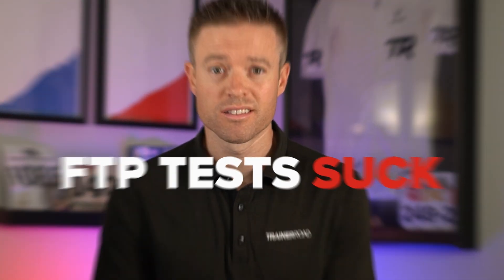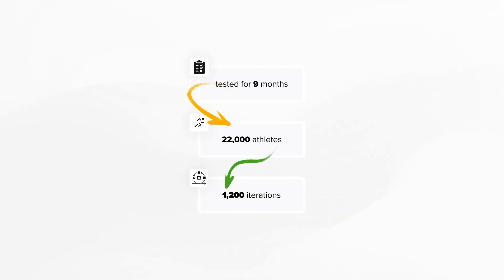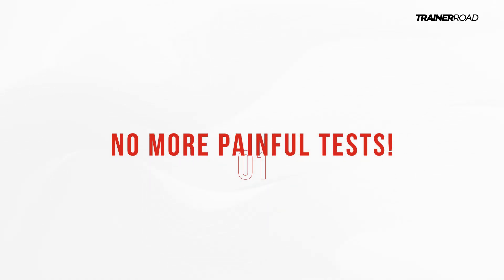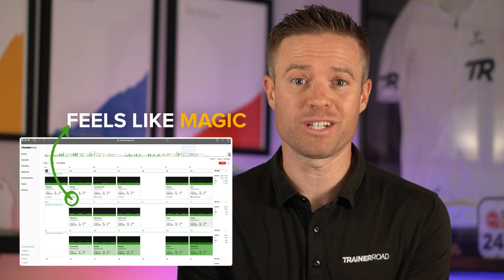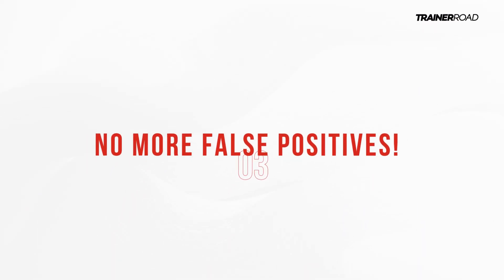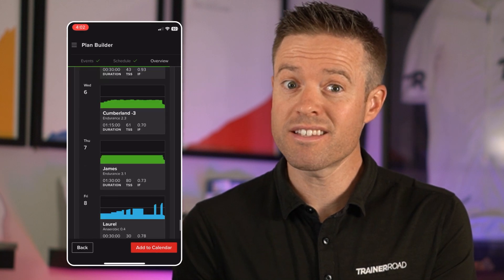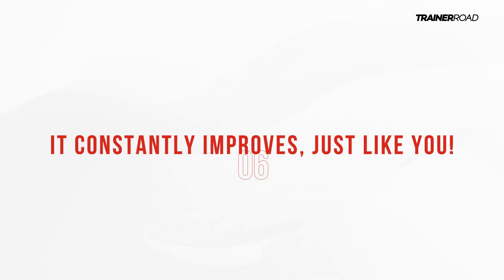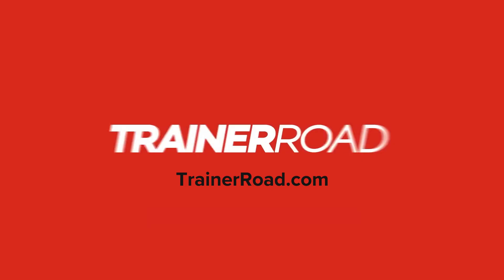AI FTP Detection – A Game Changer for FTP Tests for Cyclists!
to try TrainerRoad risk-free now.

//SUMMARY
FTP tests suck!

They’re painful, dreadful, and unless everything goes perfectly, you get a bad result, and a bad result means bad training.

So, we did what we do best here at TrainerRoad and used AI to solve the problem.

It’s called AI FTP Detection, and here’s what you need to know:

We used our database of over 250 million activities from cyclists of all abilities to train our AI to recognize changes in FTP. Then we tested it for over 9 months with over 22,000 athletes, improving it through 1,200 different iterations

How does it stack up to traditional FTP tests?

Compared to the gold standard 20-minute Test, it’s 38% less likely to overestimate your FTP, and 75% less likely to underestimate your FTP.

Compared to a Ramp Test protocol, it’s 40% less likely to underestimate your FTP.

For over a year now athletes in over 150 countries have been using it to get faster and they’re absolutely loving it.

Here’s why:

1. No more painful all-out testing efforts!

After an initial calibration period, you can say goodbye to those anxiety-inducing test efforts and missed days of training.

And the best part is, you don’t even have to do an all-out effort for it to update your FTP.

Since it combines the power of AI with such a massive amount of training data, it recognizes trends and changes that an algorithm or even the human brain simply can’t, which means it will recognize when your FTP is increasing even when you’re just doing a big endurance block. That’s totally unique, and it feels like magic to use it.

2. You don’t need to be a pro tester!

Whether it’s a steady state, ramp, or complex power profile test, you need to execute those tests to perfection and be in perfect form.

If you don’t pace them right or if you have an off-day, you get a bad result, and like we said in the beginning, a bad test result equals bad training.

AI FTP Detection recognizes changes in FTP in the background while you ride, train, and race how you want, without the pressure of being a perfect tester or being in perfect form.

3. No more false positives!

A lot of services use basic algorithms that look for steady state efforts or power PRs to tell you your FTP has increased.

I think we’ve all seen those annoyingly inaccurate FTP notifications on our head units after just riding tempo consistently for 15 minutes. You can now say goodbye to those too. :)

4. You don’t have to worry about FTP updates at the wrong time.

AI FTP Detection knows where you’re at in your training plan,

so when you’re getting close to your big day or race, and it recognizes a change in FTP,

like a world-class coach, it knows to hold off or just make small tweaks to keep you fresh and ready for your big day.

5. Maybe most importantly, it knows when to dial things back.

When training isn’t going as well as you’d like, you can rely on AI FTP Detection to have your back, letting you know your FTP has decreased so you can get back to nailing appropriately difficult workouts and getting faster.

6. Finally, it constantly improves, just like you.

AI FTP Detection isn’t based on any sort of static algorithm like normal FTP Tests or basic FTP guesstimators.

It’s constantly gaining new insight into who you are as an athlete, and it’s using that to adjust how it views your potential, and how you’re currently performing, so you can trust it’s always keeping up with you.

So if you’re tired of painful, dreadful, complicated tests, and you’d rather just ride, train and race how you want while AI takes care of it for you, go give it a shot now